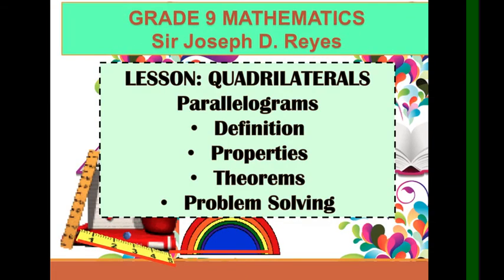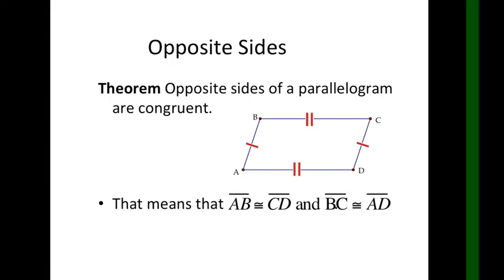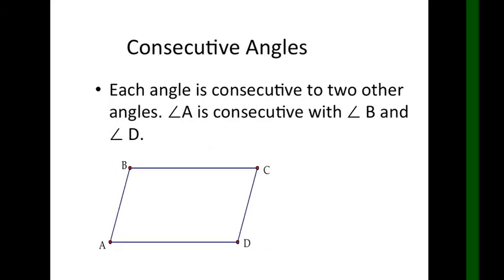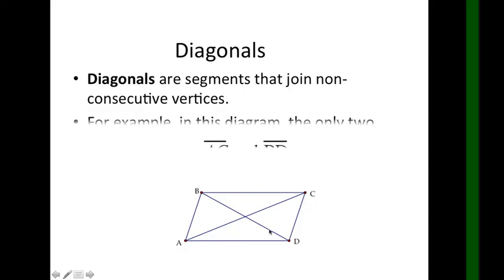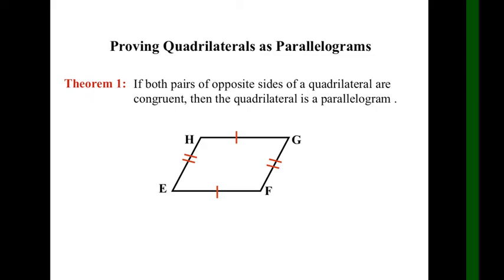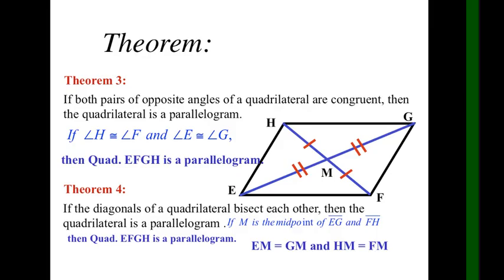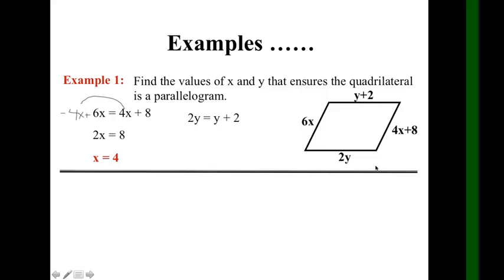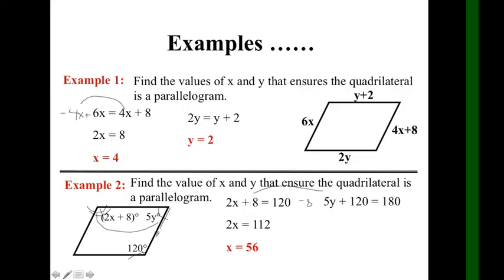PARALLELOGRAMS DEFINITION, PROPERTIES, THEOREMS, SAMPLE PROBLEMS | GRADE 9 MATH | TAGLISH